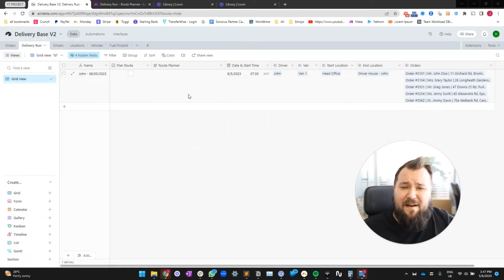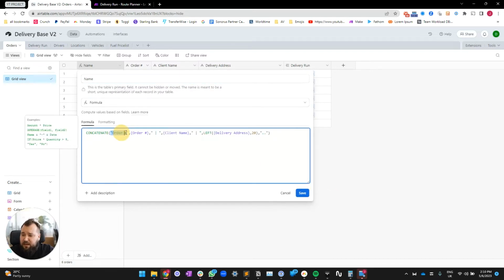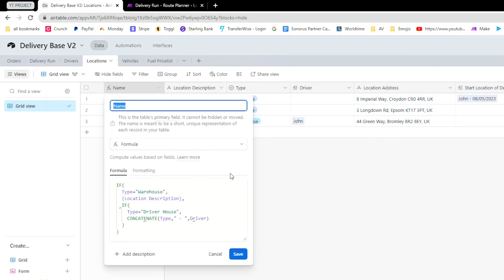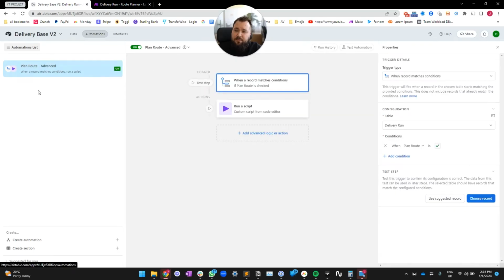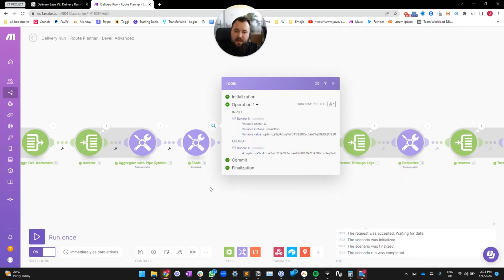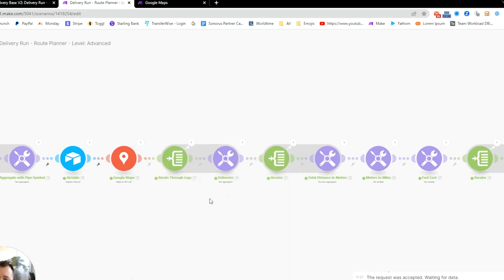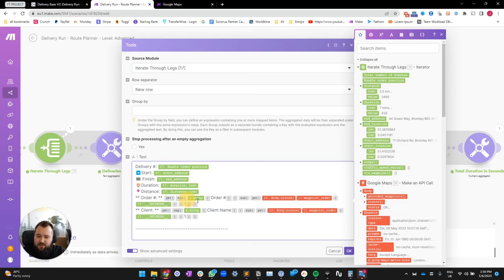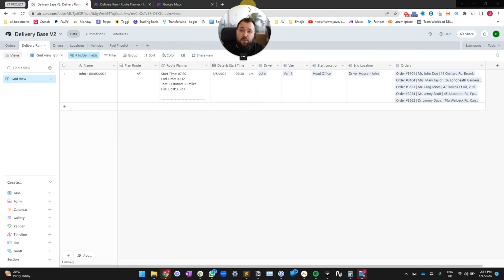Easy 1-click Route Planning for Airtable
Hi everyone!

Alex here. Today, we're looking into how to plan a route with multiple stops in the most efficient way using Google Maps API and Airtable. It's not the hardest thing to do and has a ton of potential to be expanded into a form of an 'app' etc.

This has been often requested by our clients at Sonorus Consulting and I thought that this use case is very universal to a lot of people.